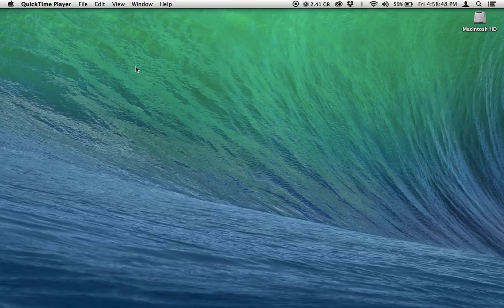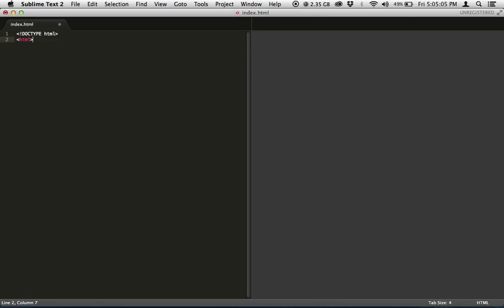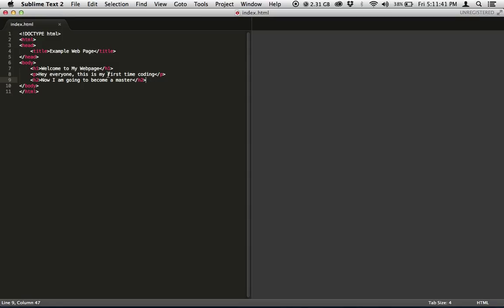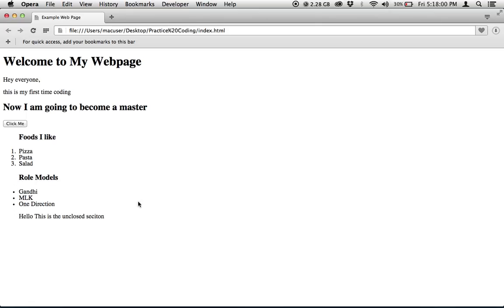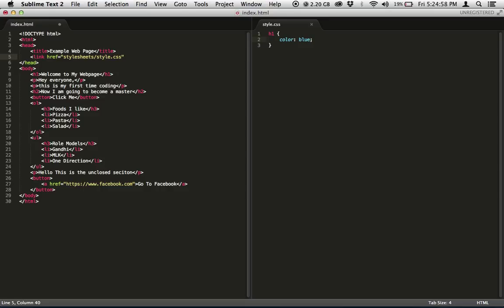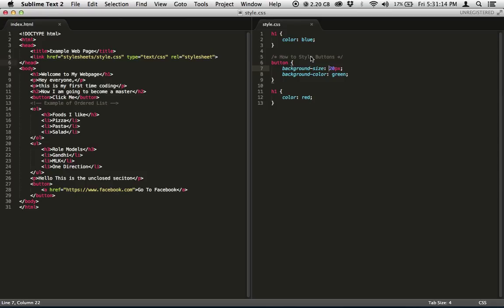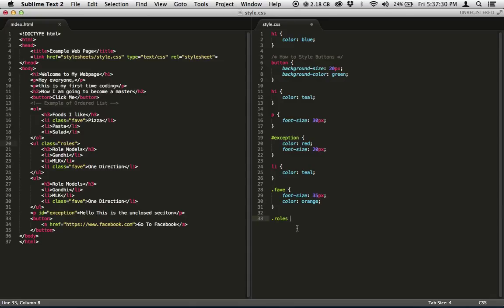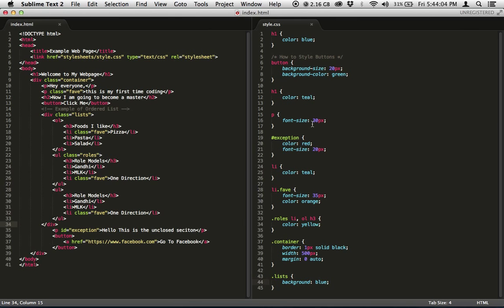The Basics of Programming (HTML and CSS)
I guarantee you will understand the basics of programming and web development after this introduction. HTML and CSS are the best way to start getting into programming.

Follow me @LolloYolo where I post lots of helpful tech related stuff